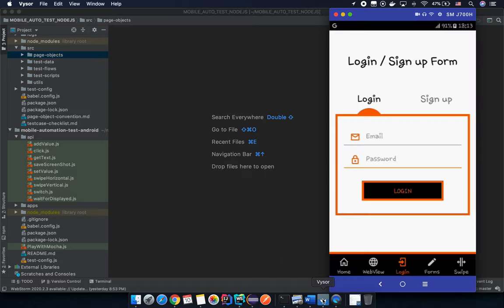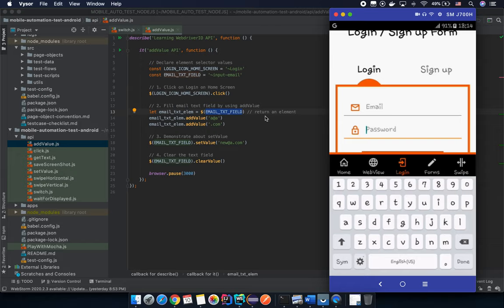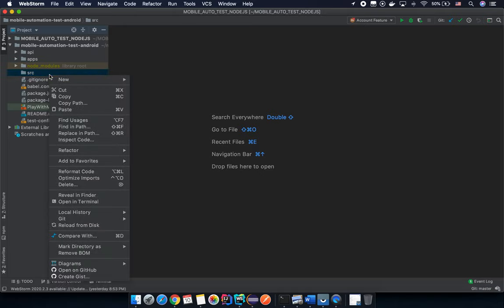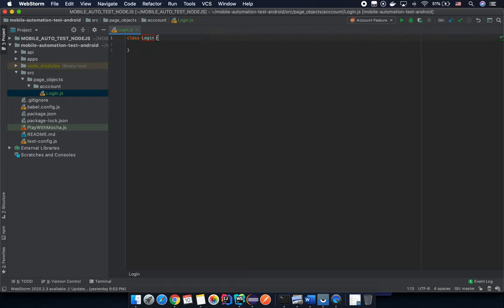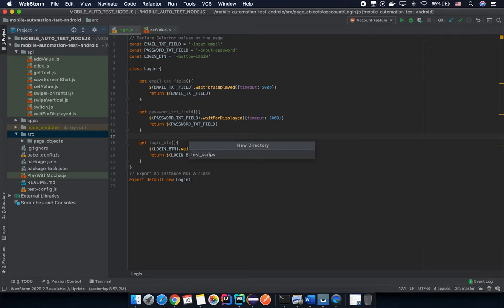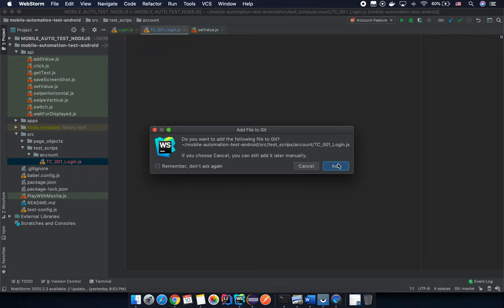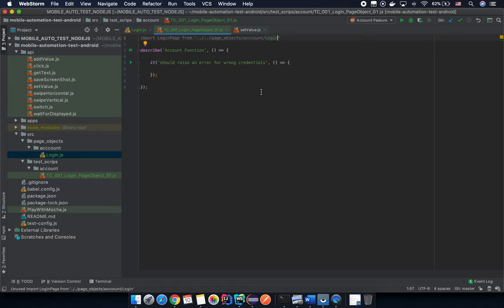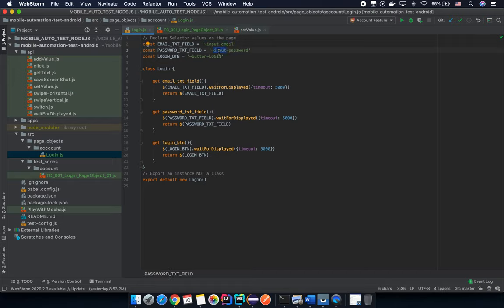Lesson 15 - Page Object